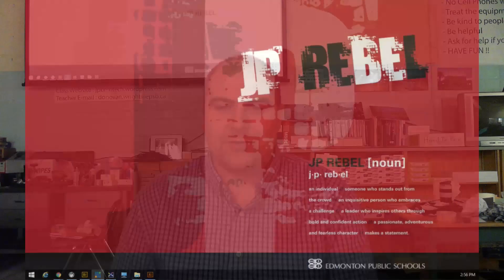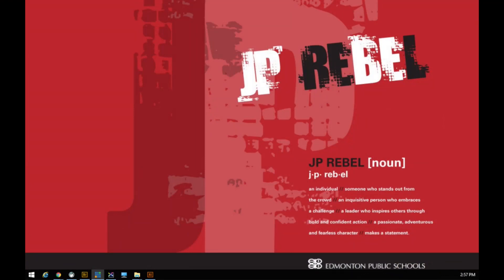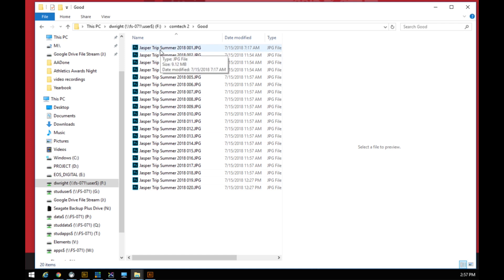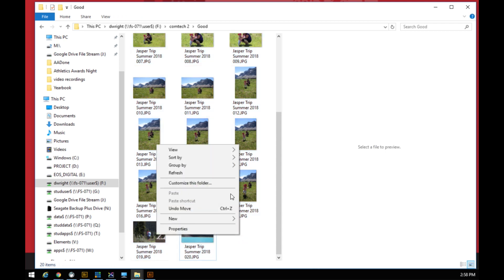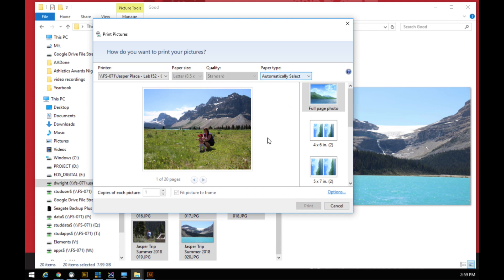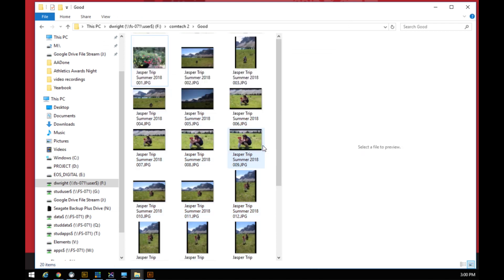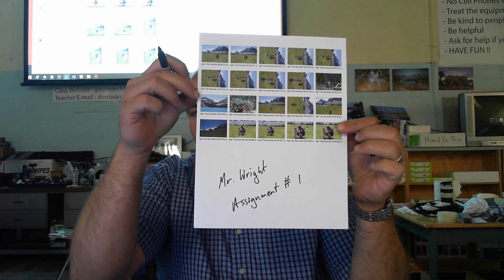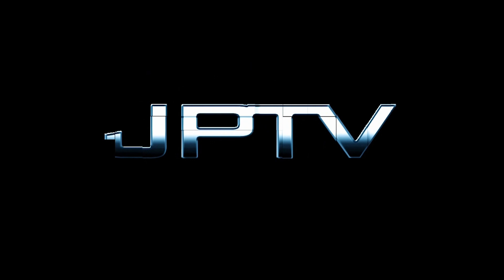How to print conteact sheets in Window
This is a short video I made describing how to print contact sheets in Windows this should help you complete assignments #1 as well as learn about printing contact sheets.